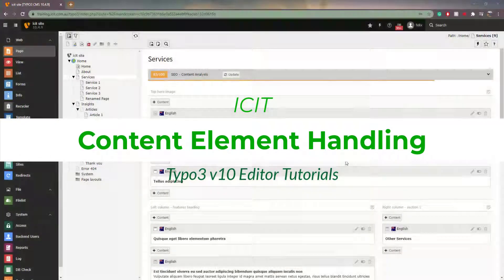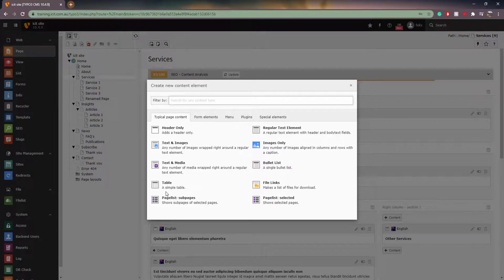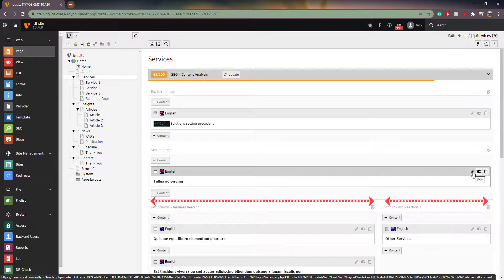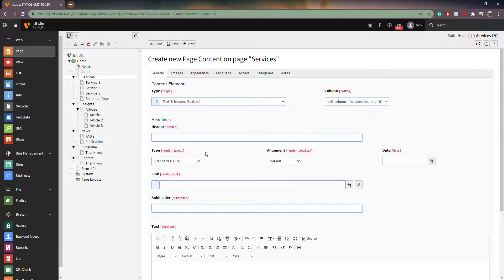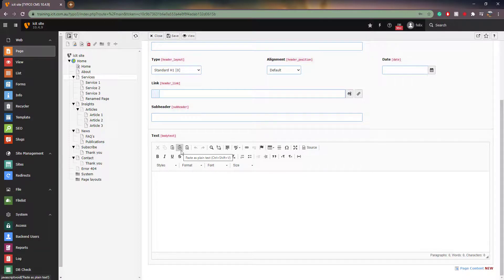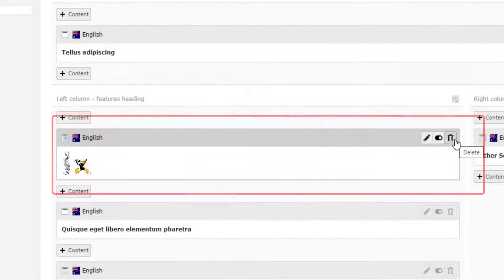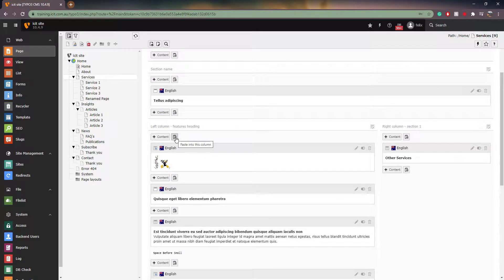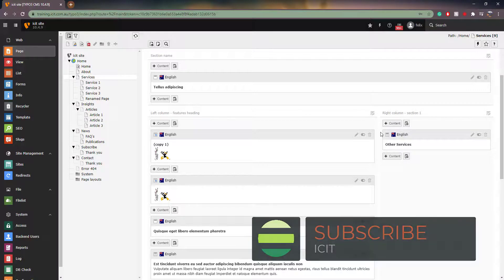Content Element Handling | Typo3 v10 Tutorial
In this tutorial, we show you how to create, edit, and delete "Content Elements" in the Typo3 v10 content management system.

Creating and editing content elements is something you may find yourself doing weekly, if not daily. In this tutorial, we run you through step by step on what you have to do in order to be able to edit content elements.